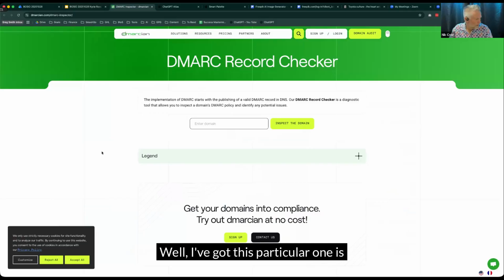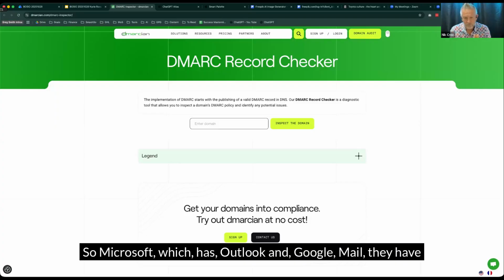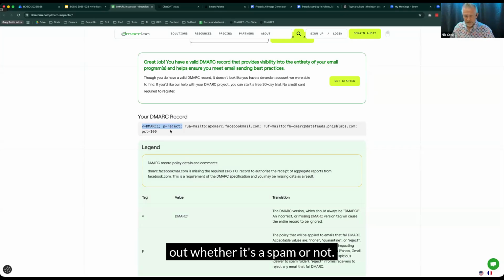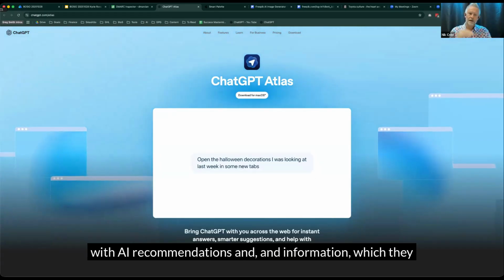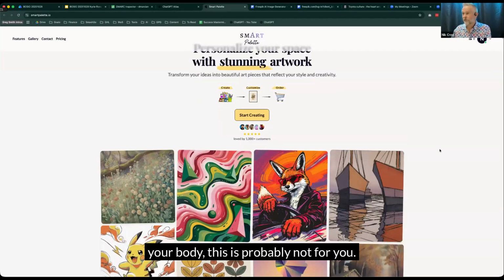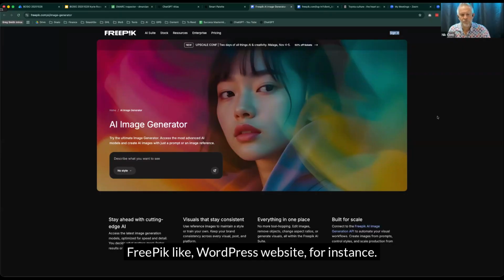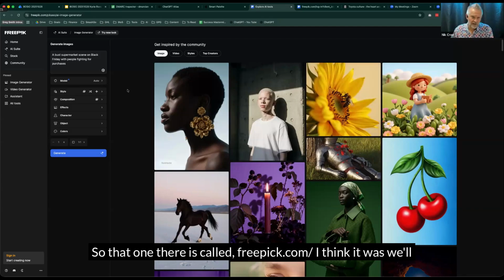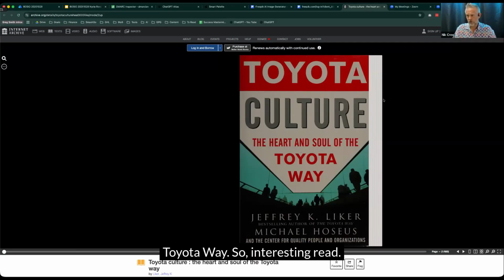Stay Visible, Stay Smart: This Week’s Cool Online Tools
From improving email deliverability to generating custom artwork (Picasso-style, no less), this week’s stack is equal parts practical and creative. Whether you’re curious about AI-generated search experiences or tired of your emails landing in spam, these tools will help you stay ahead of the curve. Plus, there's a timeless book recommendation on systems thinking that still holds up in the age of automation.

Join our free live training every Tuesday from 6–7:30pm AEST

How to check your domain’s email deliverability with a DMARC record checker

Why Atlas (ChatGPT’s browser) could reshape how your content is found online

A fun (and easy) way to create printable Picasso-style artwork with AI

How to use Freepik’s AI image generator for quick, stylised content

An underrated bookmarking tool that lets you save images, PDFs, diagrams and more

How Yahini uses your competitors’ sites to generate smart content ideas

A systems-first mindset from Toyota Culture that still applies to modern AI automation

Small things—like missing email records—can cause big headaches in business. Likewise, optimising for how people actually search today (think: AI search, not just Google) is key to staying relevant. This session arms you with tools that improve delivery, spark content creation, and help you tap into smarter systems. No fluff, just tools that work.

High-Level Timestamps

00:00 Welcome and tool links
00:04 Tool 1: DMARC Record Checker - stop emails landing in spam
05:16 Tool 2: Atlas browser (ChatGPT) - – AI-first browsing
08:30 Tool 3: Smart Palette - – create and print your own AI-generated artwork
10:23 Tool 4: FreePik - – quick visuals in any style
12:32 Book: Toyota culture : the heart and soul of the Toyota way - – timeless principles for modern automation
14:55 Tool roundup and favourites
15:52 Tool of the week: DMARC Checker